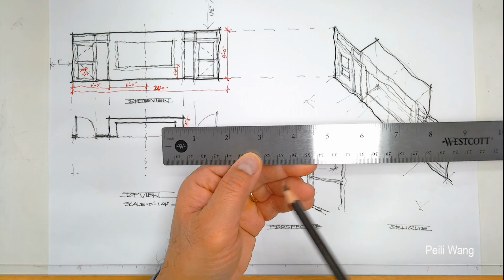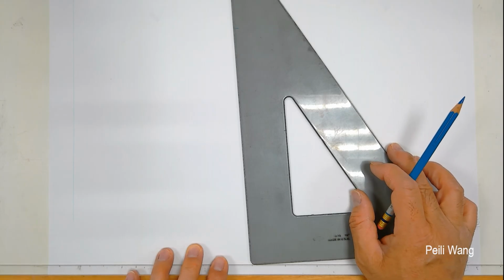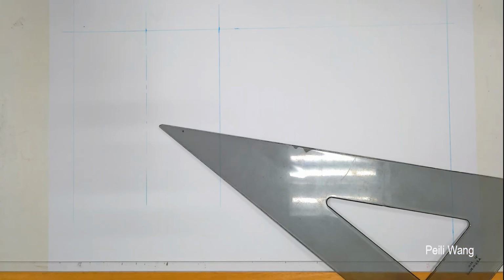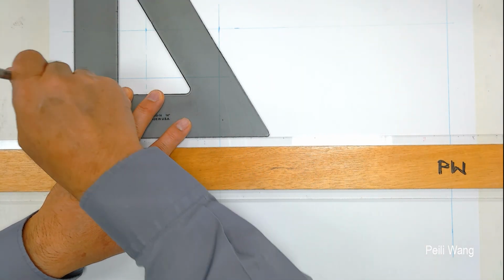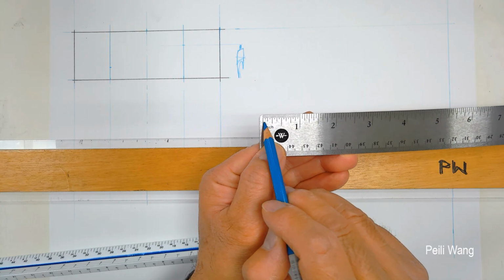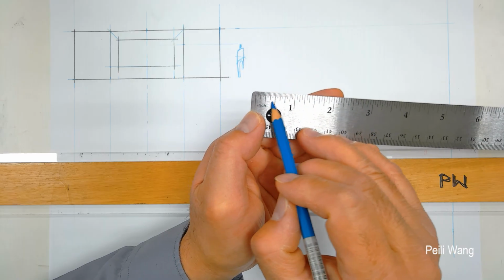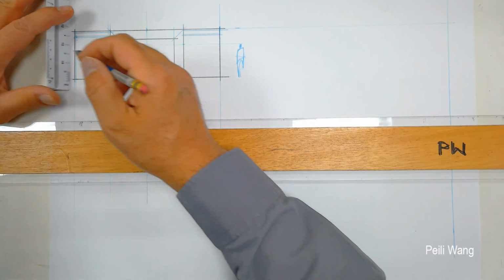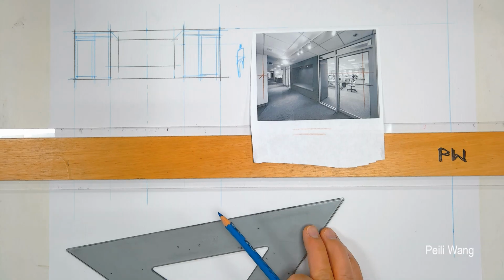251009, Drafting of 278 Partition-2, Layout (Full)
Tutorial - Freehand Rendering/Drafting
Drafting of 278 Partition, 251009
2 Layout

Rendering
HD 1080P

Art Supplies
Procreate
iPad
Vellum Paper (11”x17”)
Staedtler Mars Technico 780 Leadholder

Video Equipment:
Elmo MX-P3 Visual Presenter

H-264 High Bitrate mp4

Original Sound